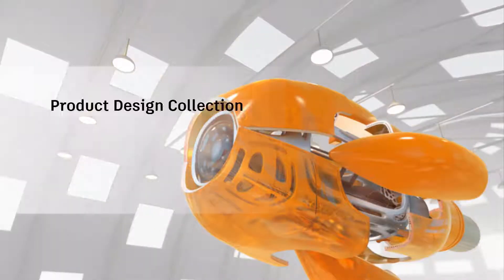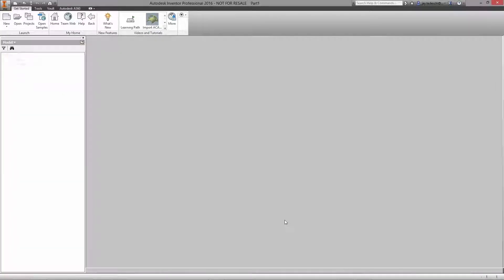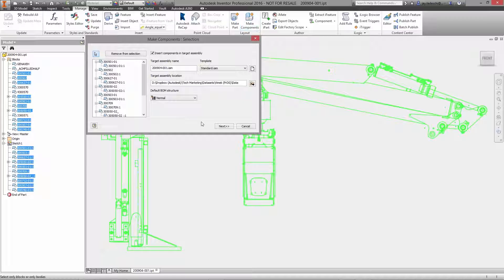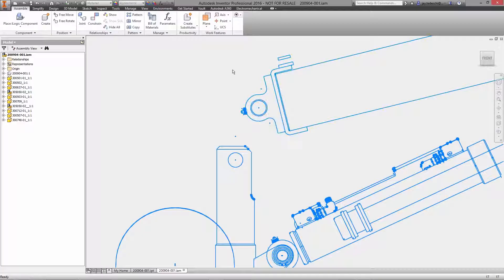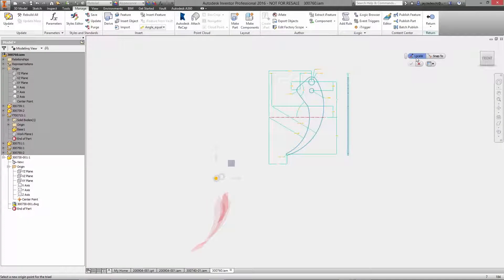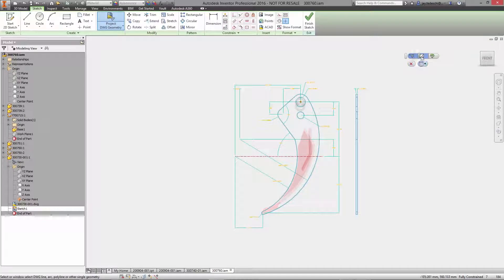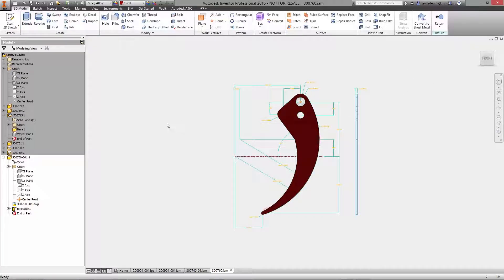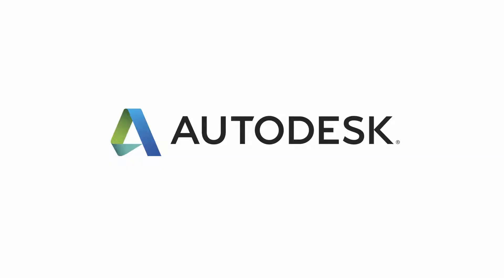Product Design Collection - Mechanical Design